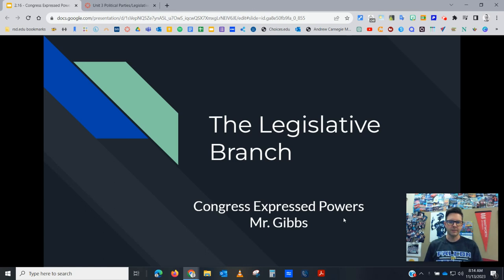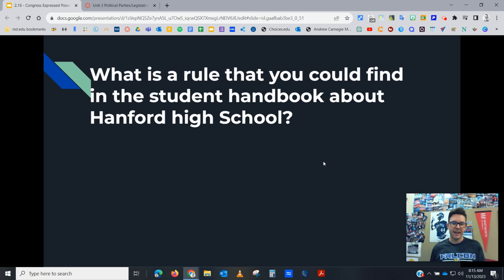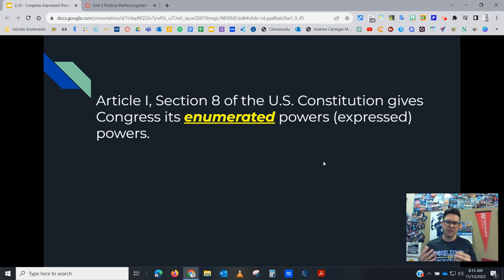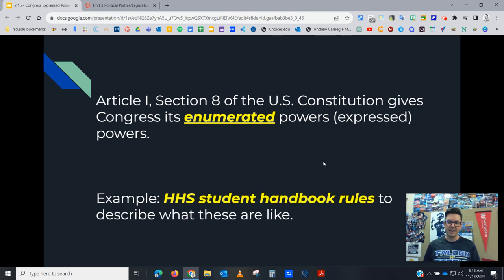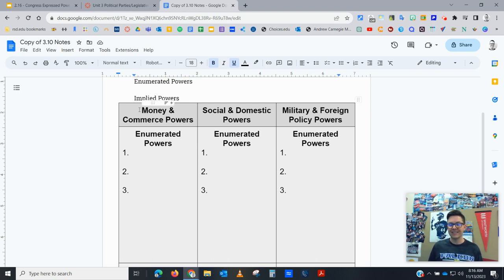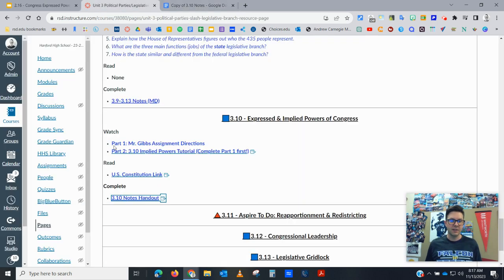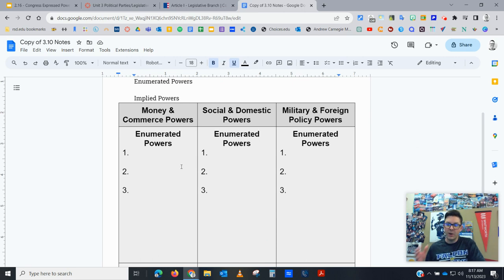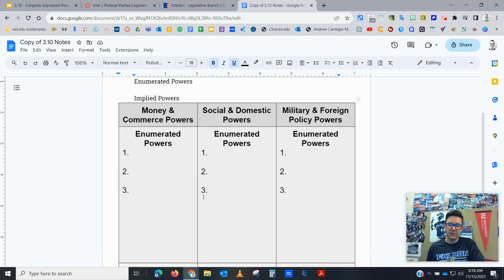3.10 - Expressed Powers of Congress